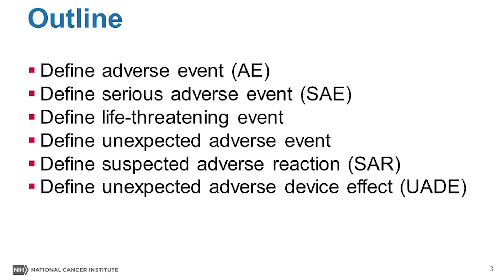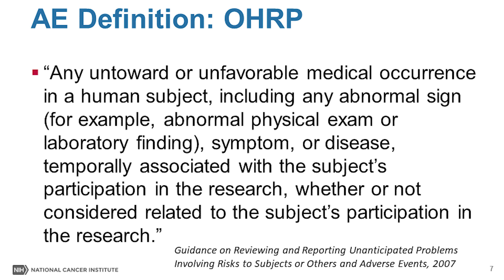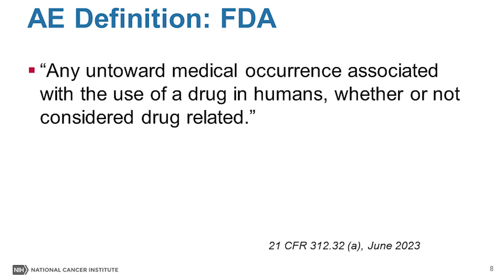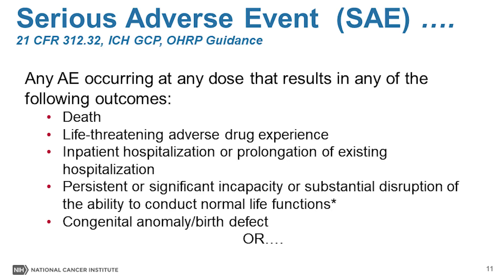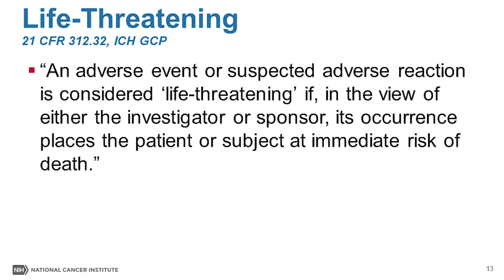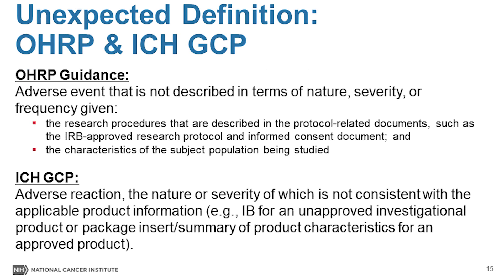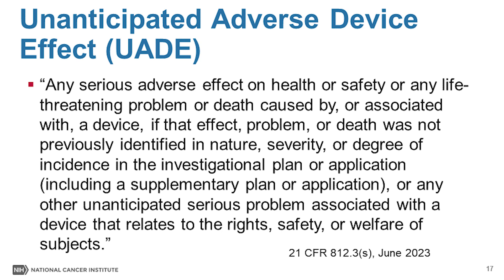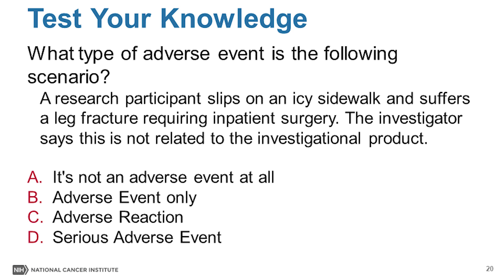Adverse Events Reporting, Part 1 of 4